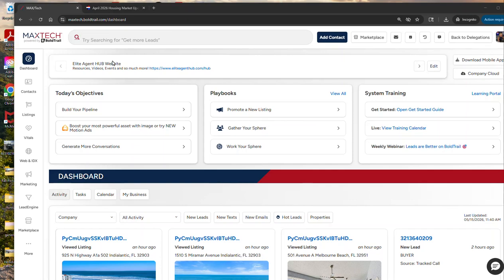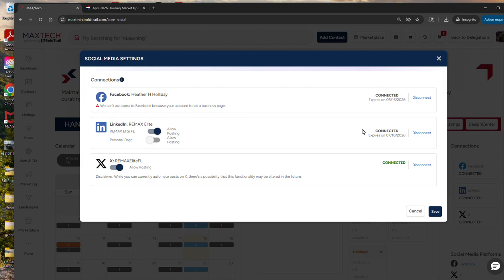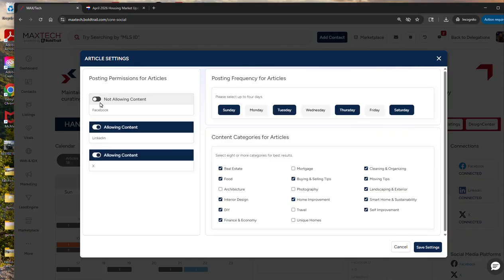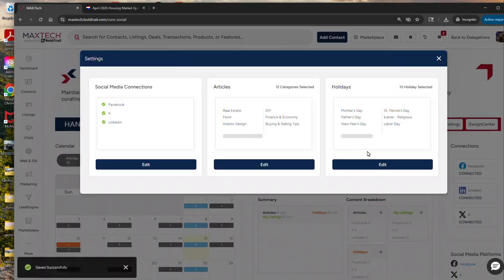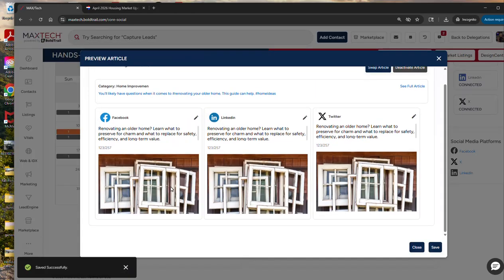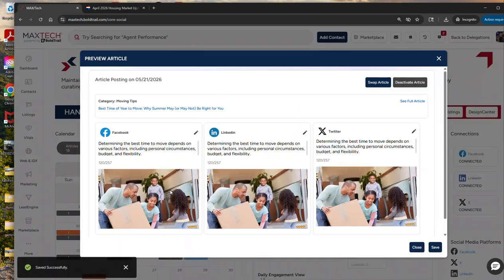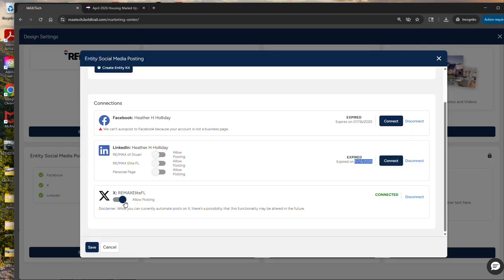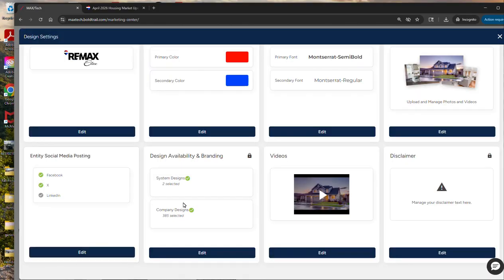BoldTrail Configuring Auto Social Posting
Heather H Holliday, Your Social Marketing Nut is well-versed in all REMAX tools and has an extensive working knowledge of Canva, BoldTrail, MAXTECH Powered by BoldTrail, YouTube, Mailchimp, Constant Contact and many other marketing and website platforms.